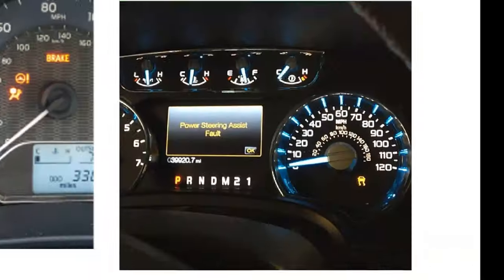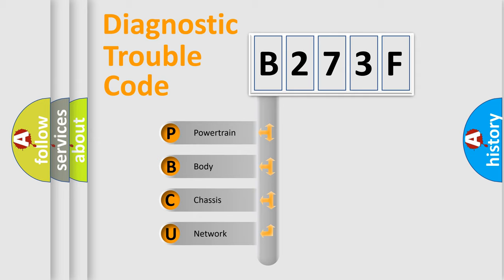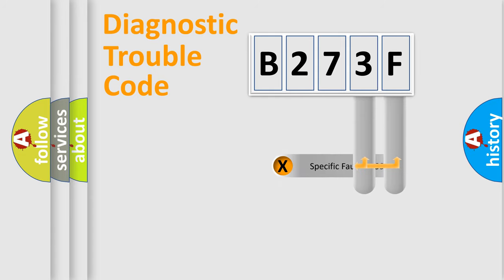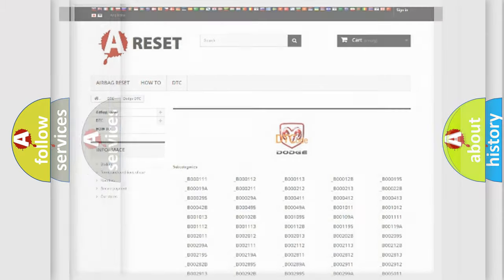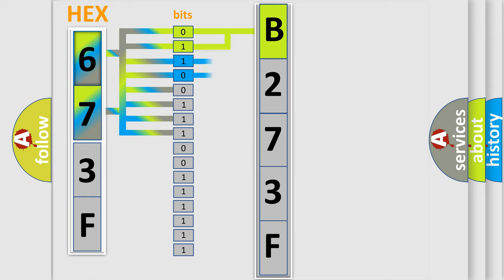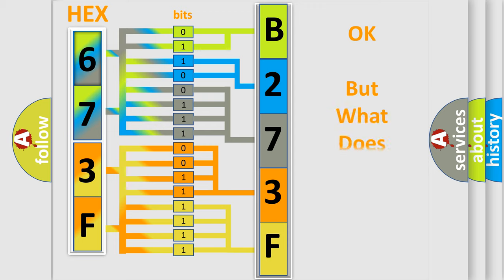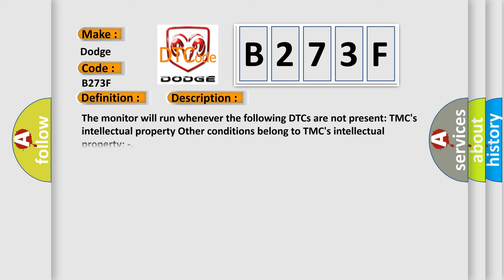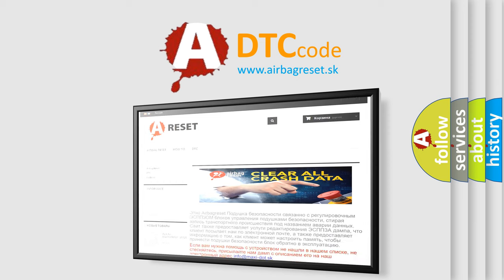DTC Dodge B273F Short Explanation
Contents:
0:21 Basic DTC analysis according to OBD2 protocol standard.
1:48 Insight into programming
2:58 A diagnostically understandable description of the Diagnostic Trouble Code
3:05 Basic error definition

Make:
Dodge
Code:
B273F
Definition:
Transmission Fluid Pressure
Description:
Cause:
 Wire harness and connector Hybrid vehicle transmission assembly Oil with motor pump assembly Transmission wire Hybrid vehicle control ECU Fusible link Relay (OIL PMP) Oil pressure switch